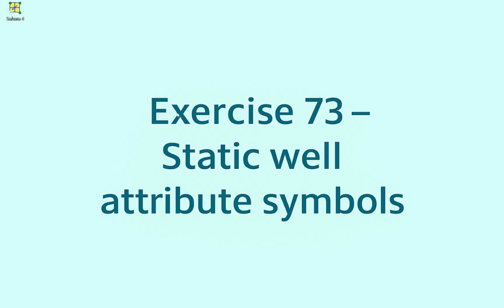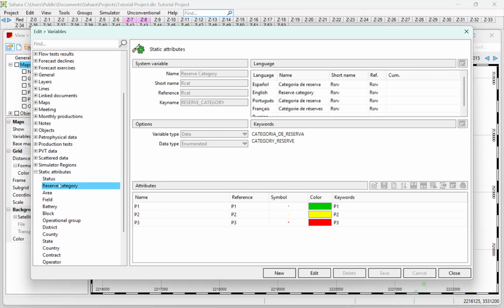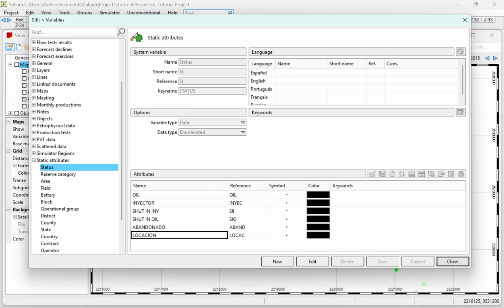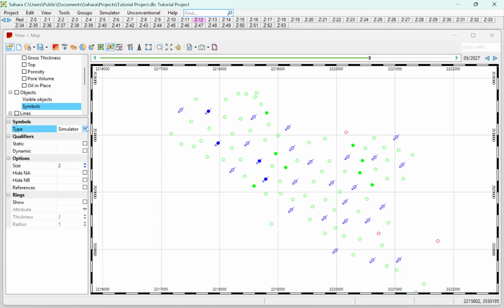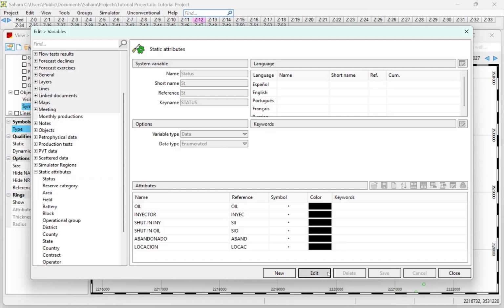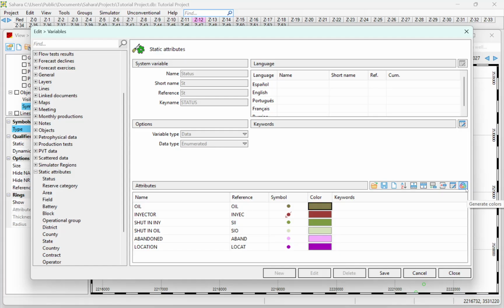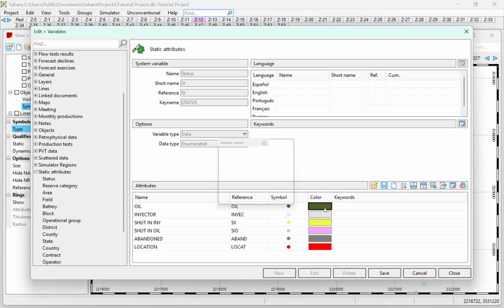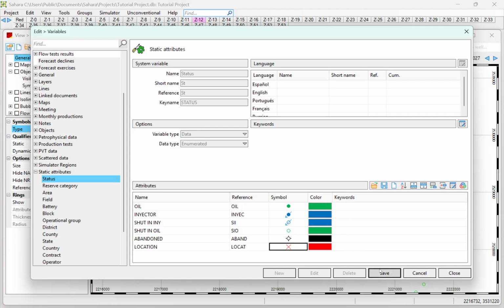Exercise 73 - Static well attribute symbols